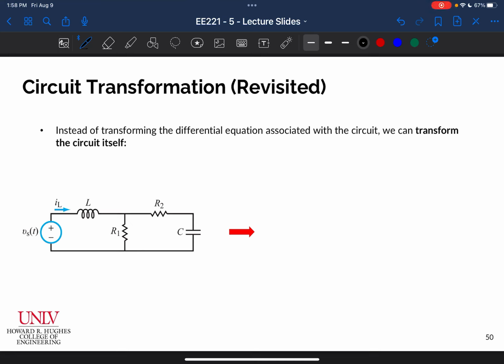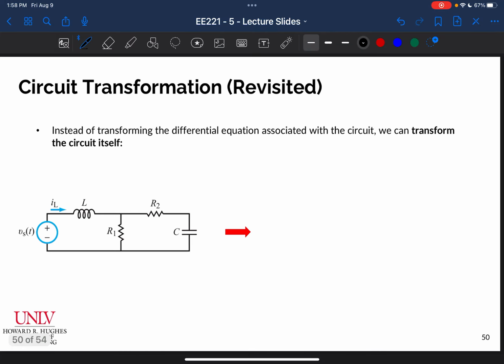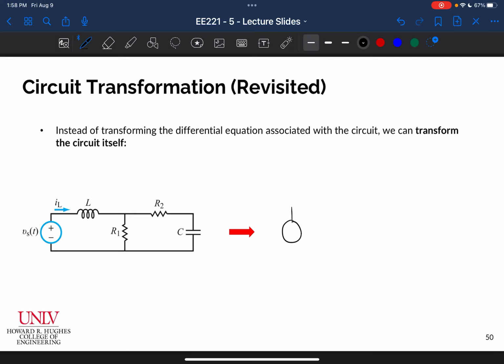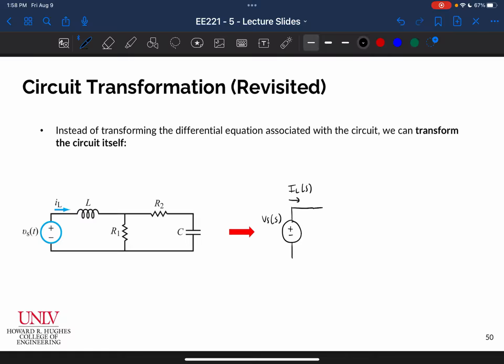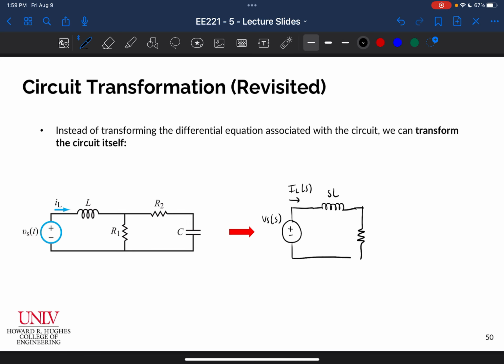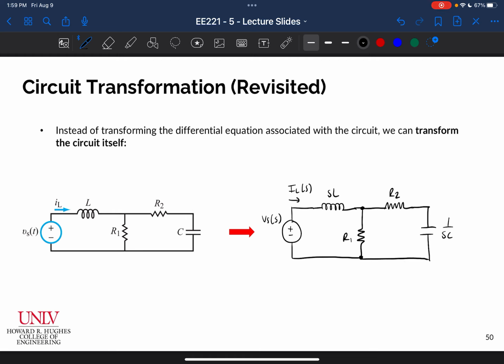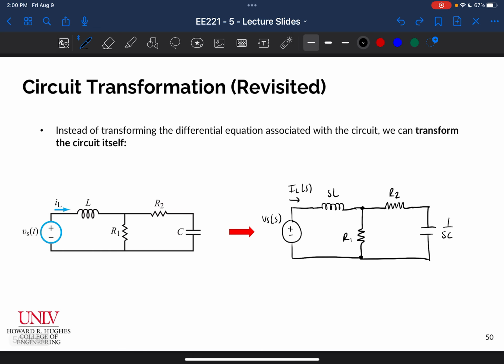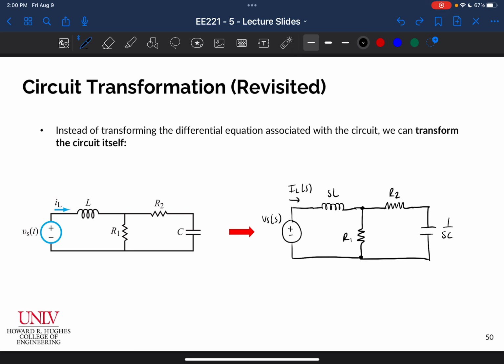5.32 - Circuit Transformation Revisited